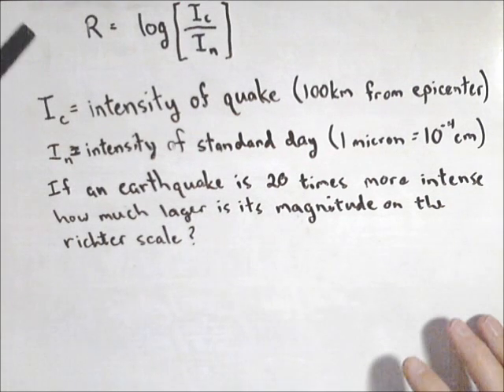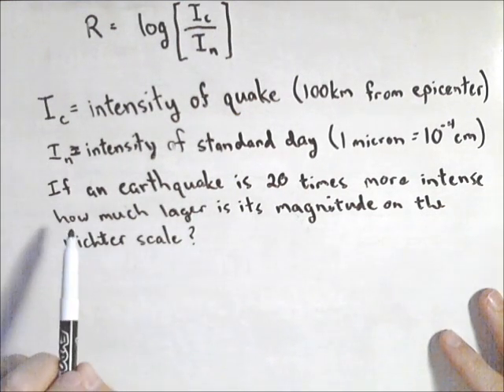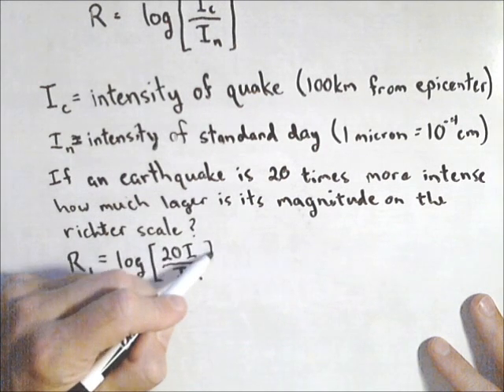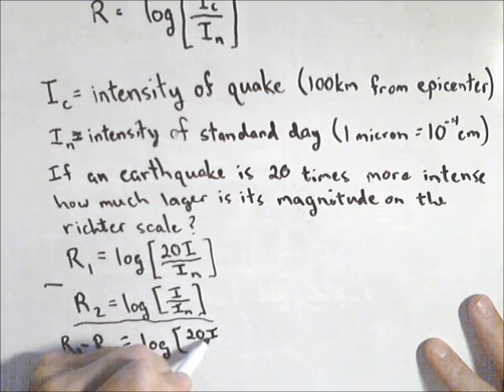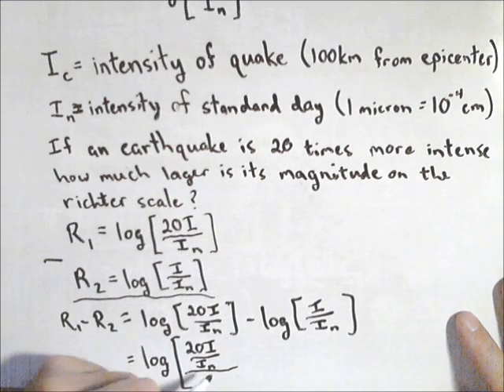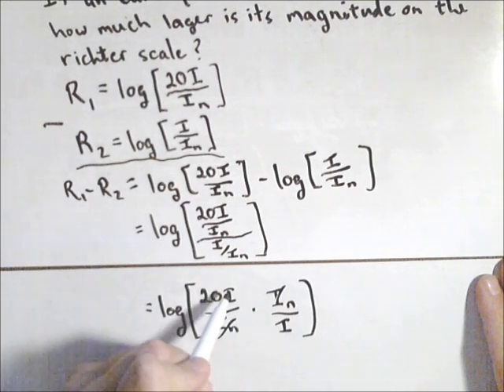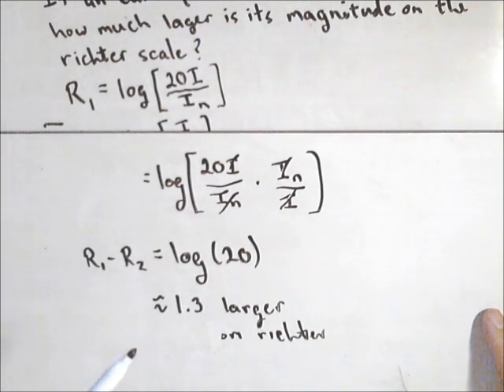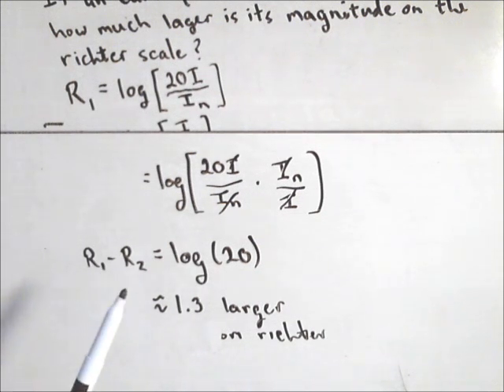Applications of Logs - Richter Scale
In this video we use properties of logs to determine how much larger the magnitude of an earthquake will be on the richter scale given how many more times intense it is.